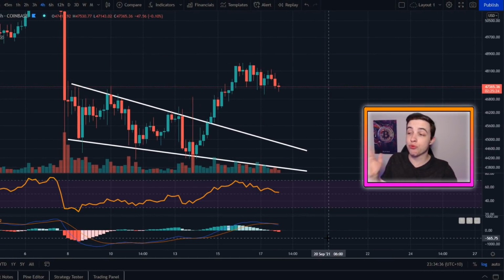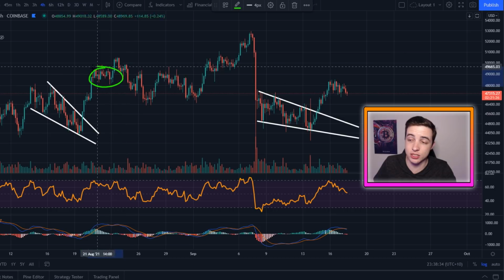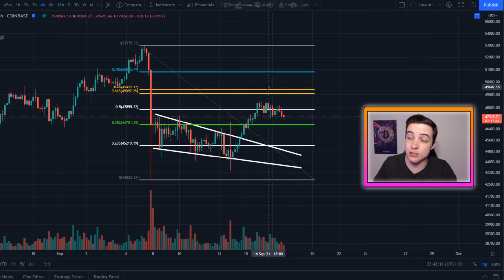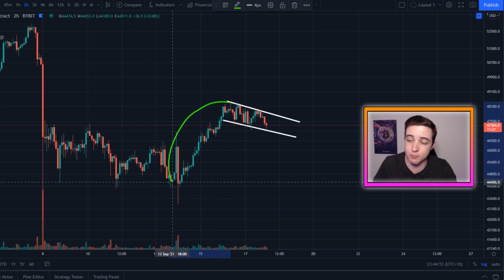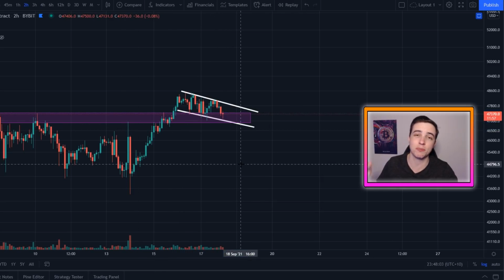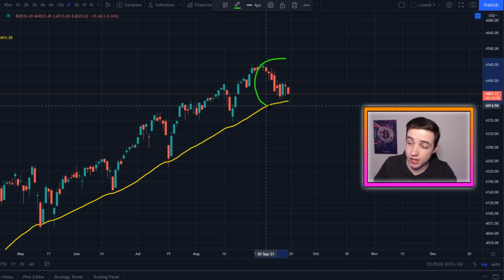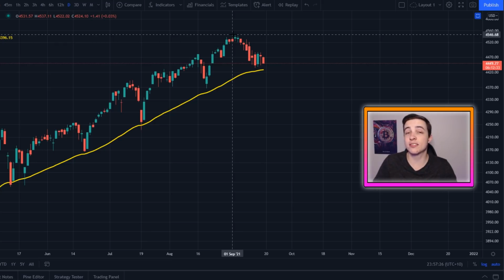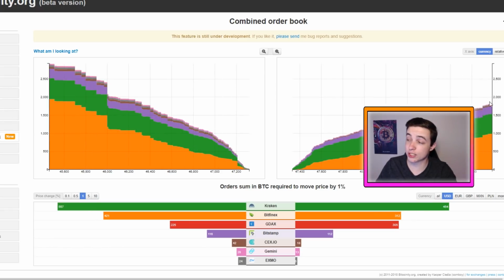THIS BITCOIN PATTERN SHOWS NEW PRICE TARGET!! BITCOIN NEWS TODAY, BITCOIN PRICE PREDICTION (trading)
Welcome back to the Crypto World! In this video I reveal my next Bitcoin Price Targets and my Bitcoin Strategy!

📈BEST EXCHANGES FOR TRADING CRYPTO:
► I trade on Bybit 👈 (NEW $600 BONUS)

► I trade on PrimeXBT 👈 (NEW +50% Deposit BONUS & Copy Trading Platform)

Timestamps:
Intro 0:00
Important Bitcoin Analysis! 0:42
Bearish Stock Market? 7:10
Watch Out For SCAMS 8:36
Bitcoin Order Books! 9:19
Outro 10:12